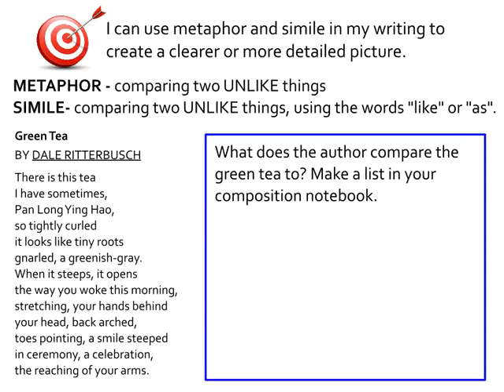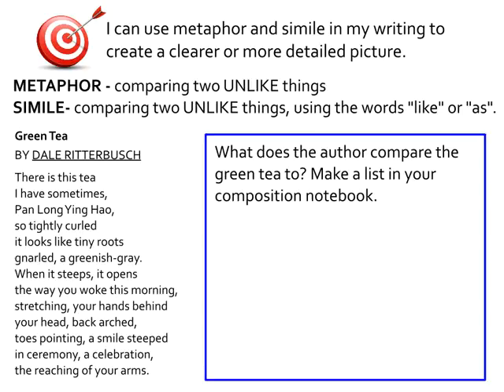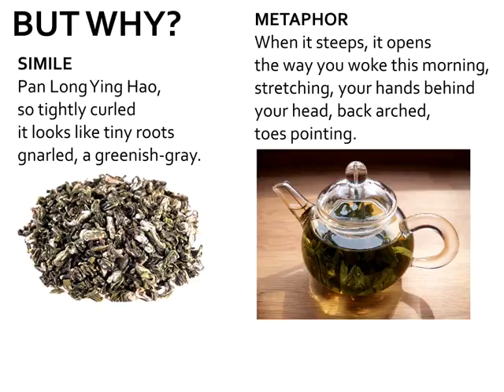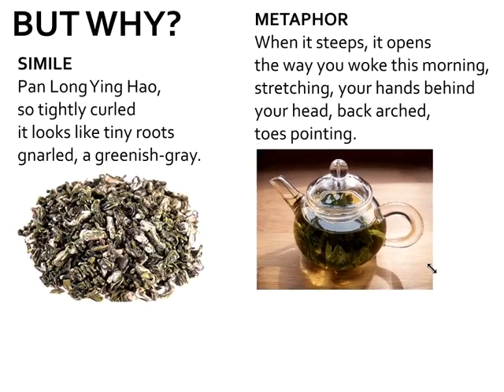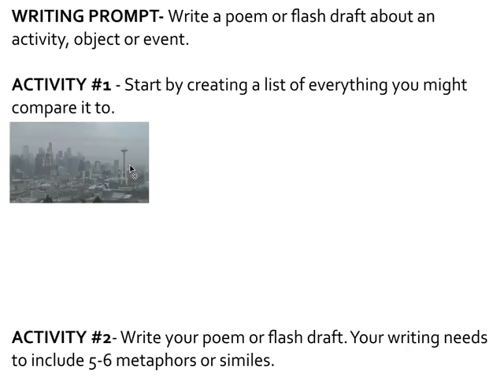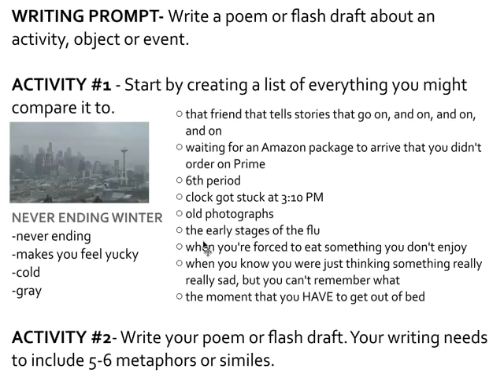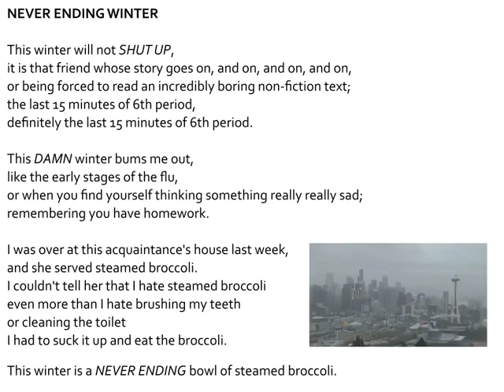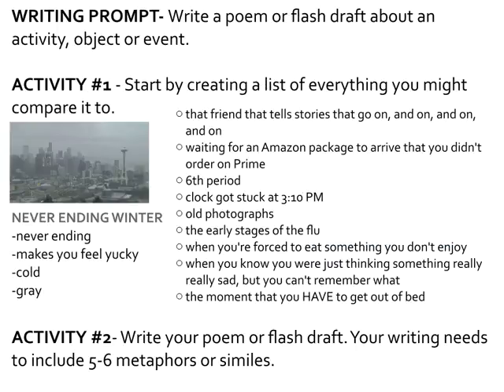LESSON METAPHOR + SIMILE